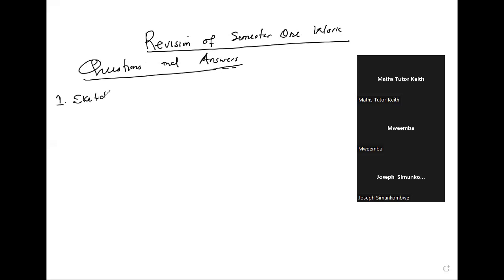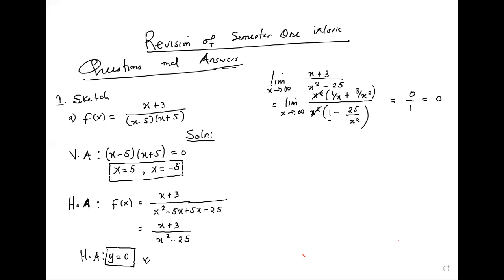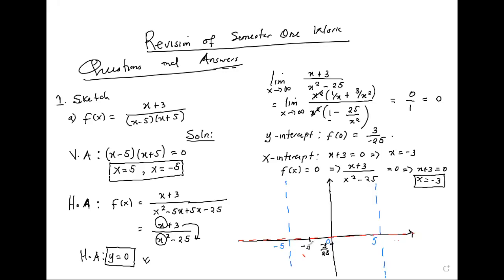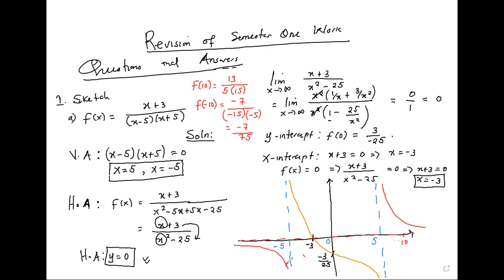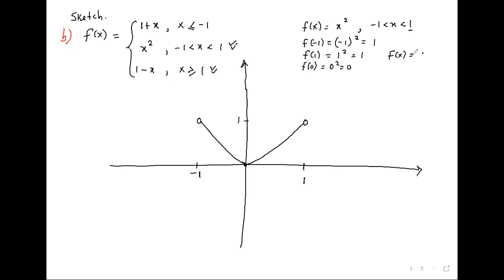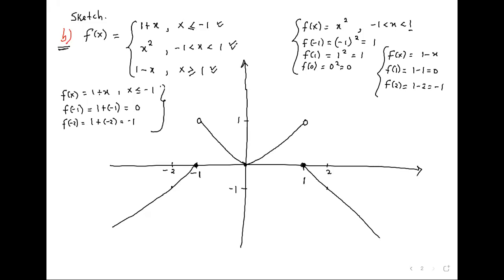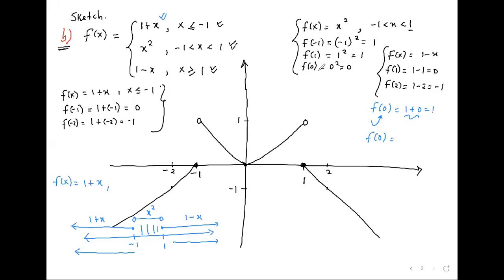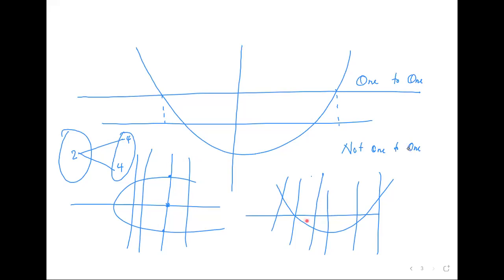RATIONAL AND PIECEWISE GRAPHS